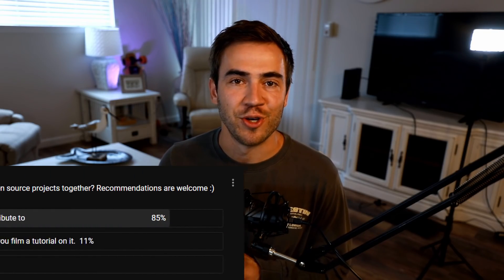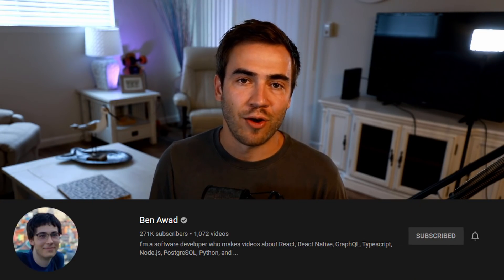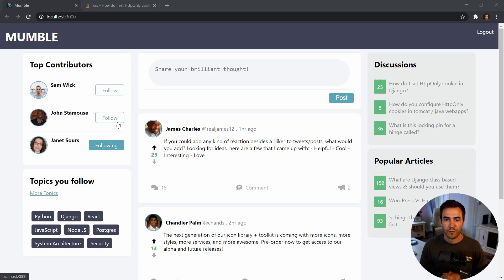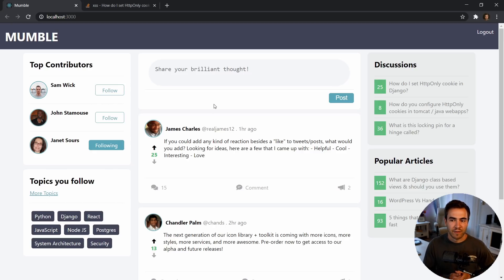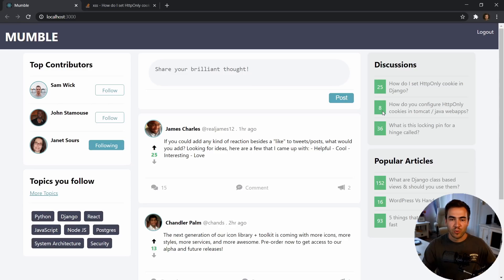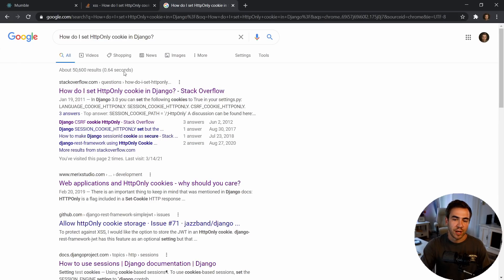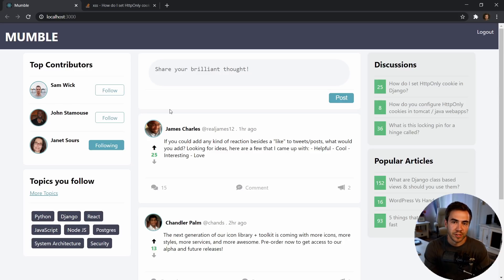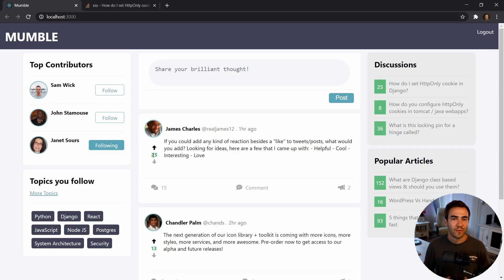Open Source Project Update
💻 Visit CodingPhase and get unlimited access to programming courses plus 20%0FF premium courses